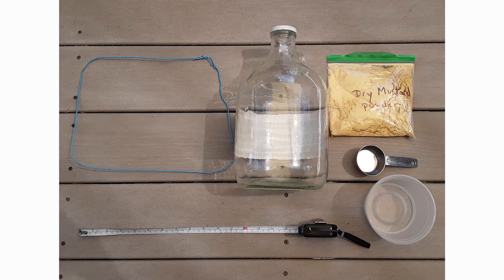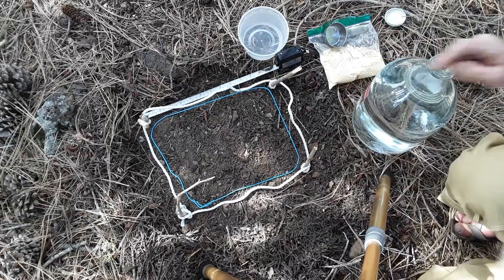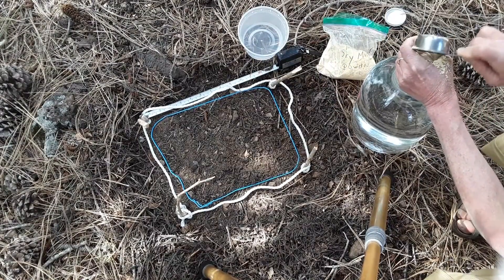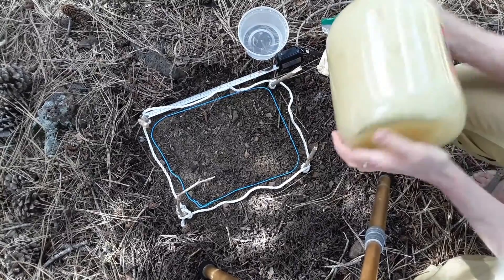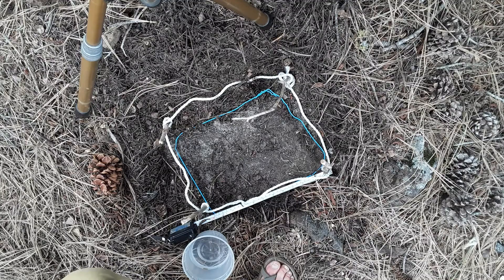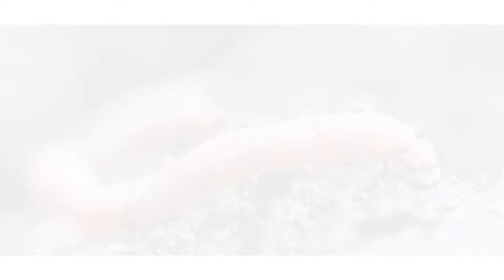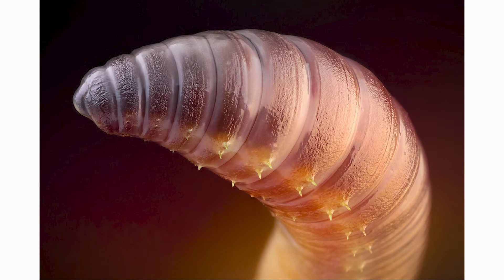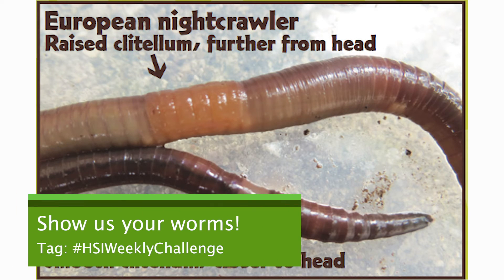Weekly Science Challenge #7: Mustard worm extraction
This week we'll show you a fun worm extraction technique using mustard powder. Hunt for worms in your own backyard and then study them!

Each Thursday we'll bring you a new challenge. Watch the challenge then do the activity on your own! We want to see your findings, so use the hashtag HSIWeeklyChallenge to show us your work on social media.